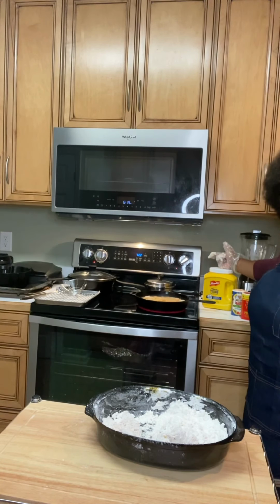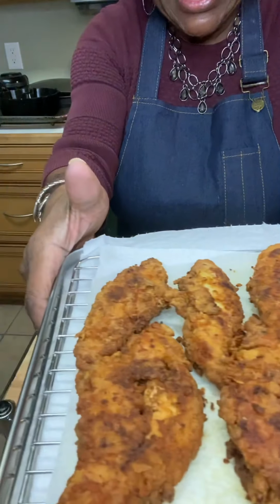How to Make: Mustard Fried Chicken Tenders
How to Make: CRUNCHY MUSTARD FRIED CHICKEN TENDERS

Rinse chicken in a little vinegar and salt.
Season with your favorite seasonings. Coat very well with mustard; batter with flour & cornstarch mixed together; fry until done, golden brown & crunchy!